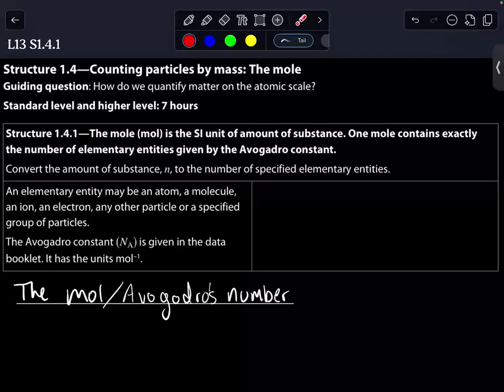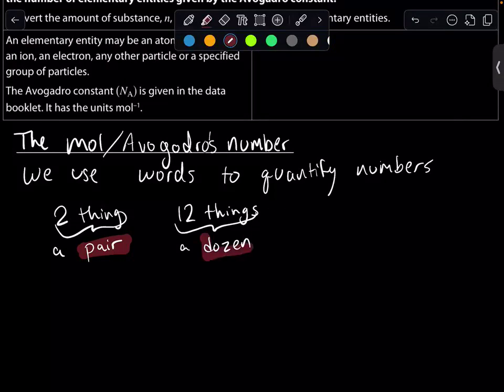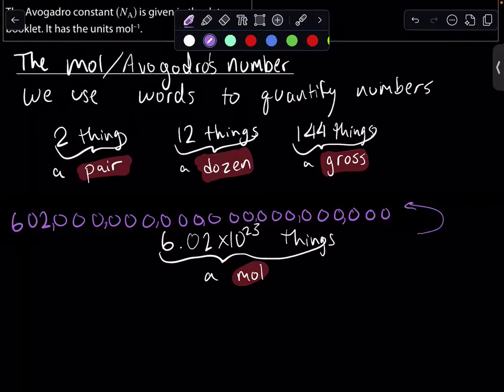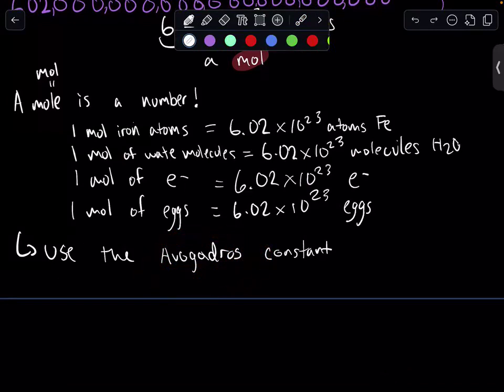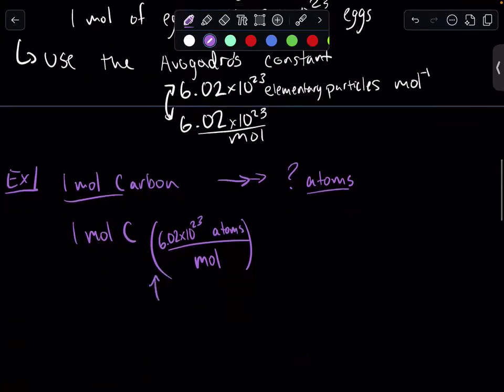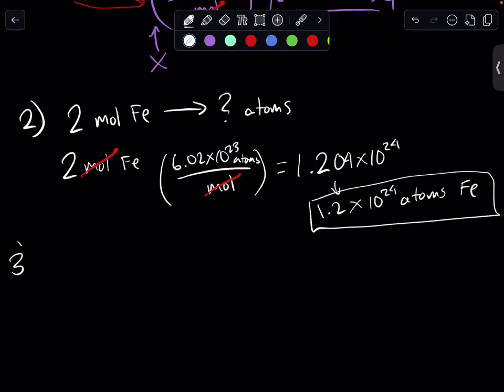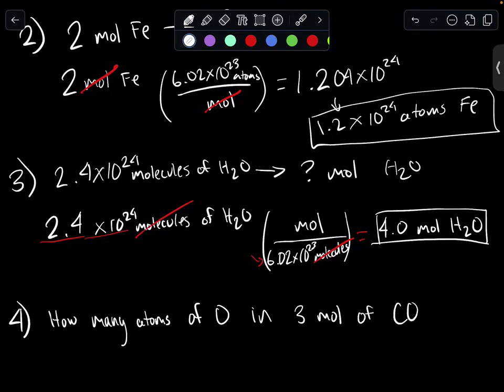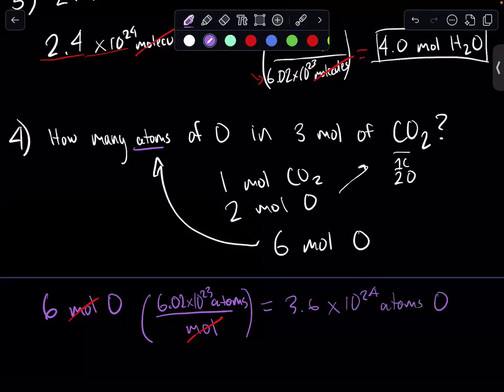Lesson 13: The Mole (Avogadro's Number)